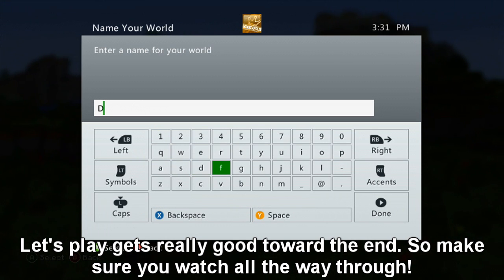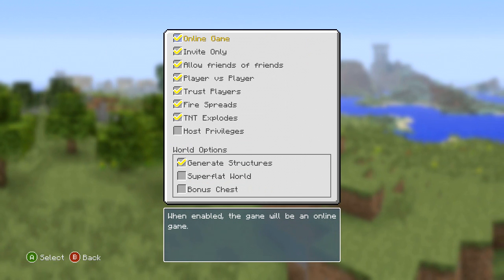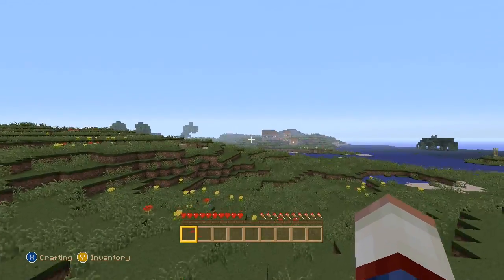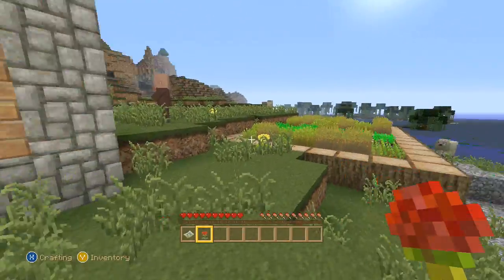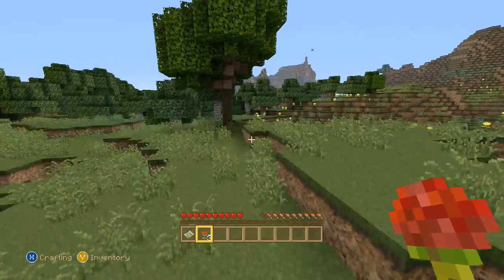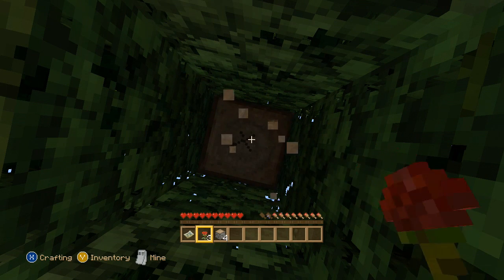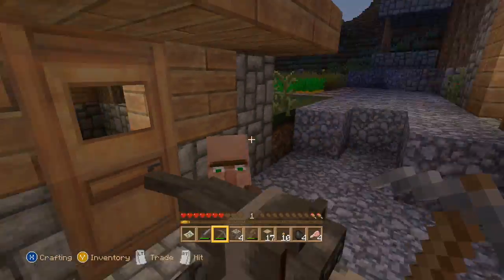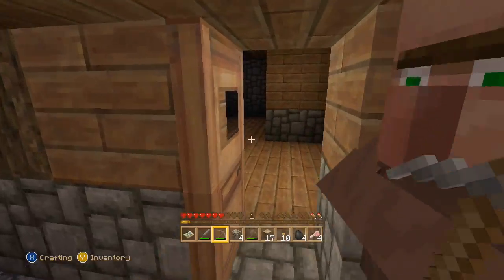Minecraft Console - A Dog Named Fed [1]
Today we start the new Let's play on Minecraft Console and it's HARDCORE mode! Here we meet me dog, who's name is Fed. Say ELLO!